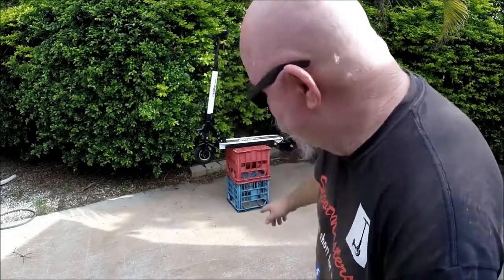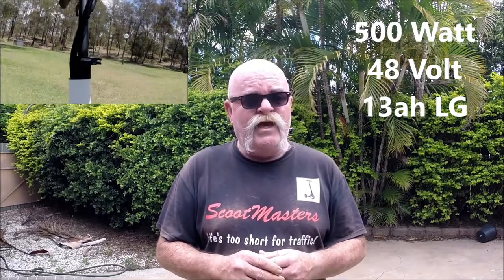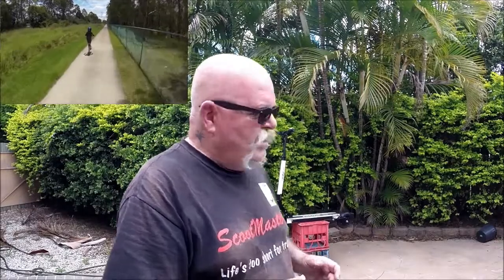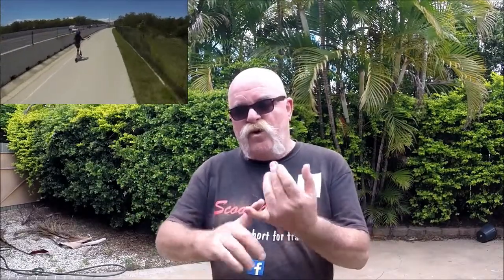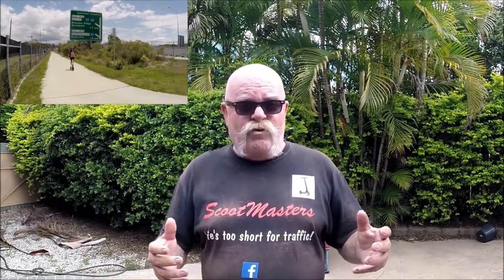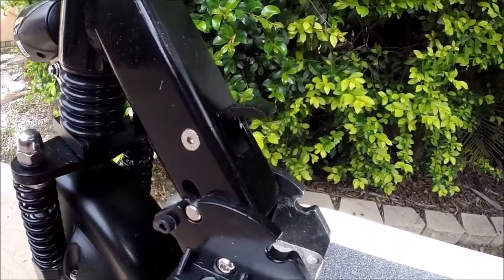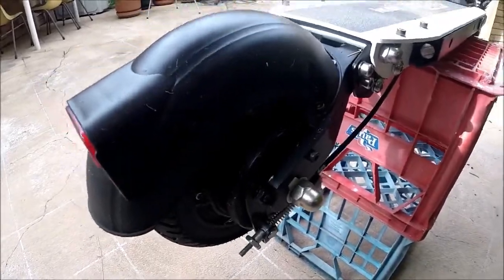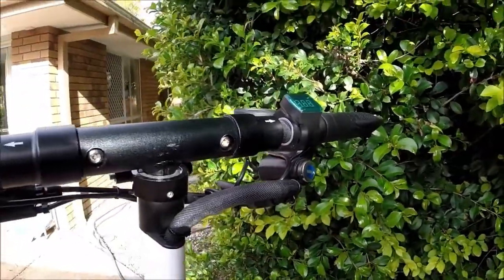E-Move Touring Review - Is this the BEST Last Mile Commute Scooter?